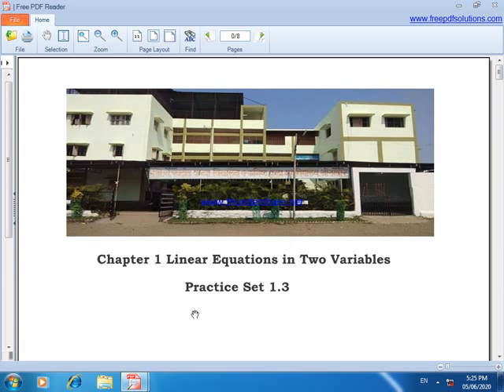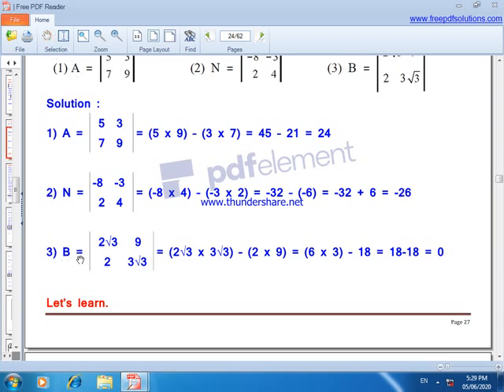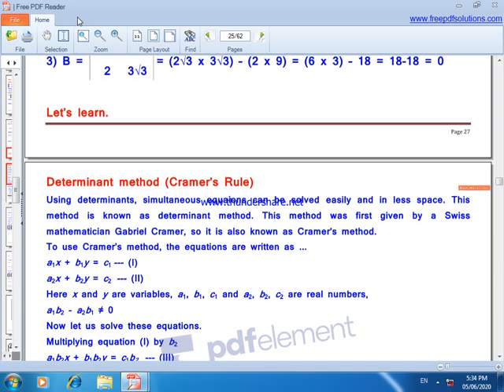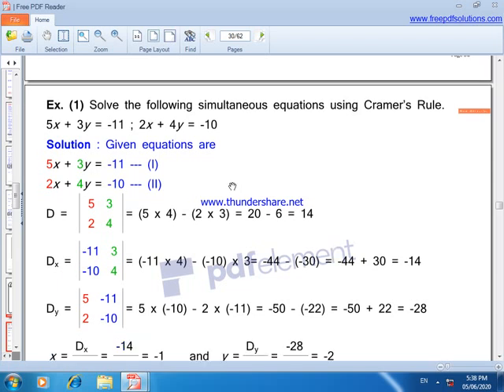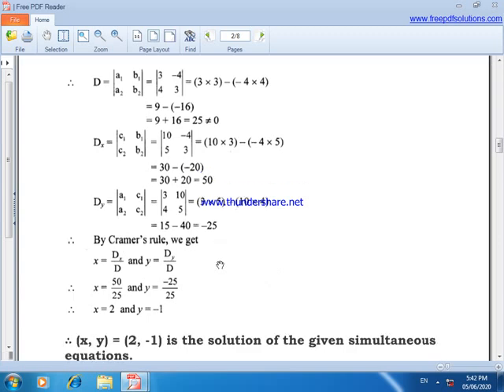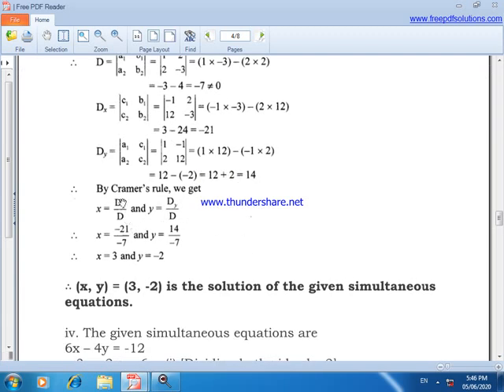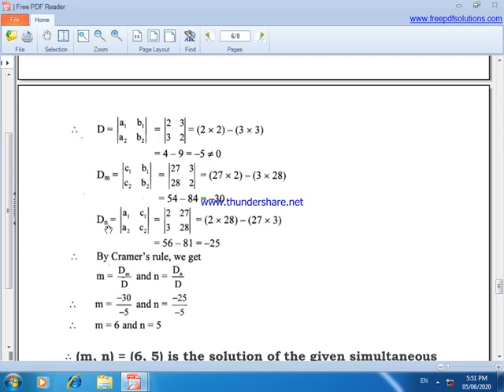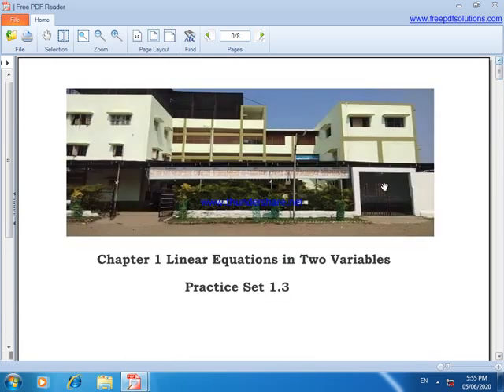practice set 1 3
This video explains Practice set 1.3 examples